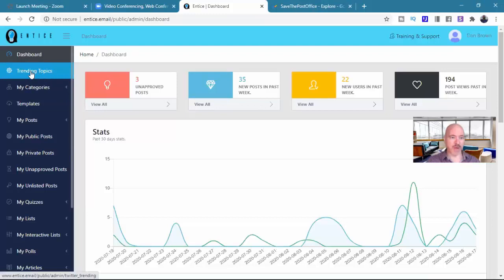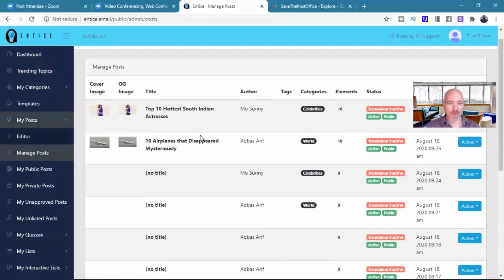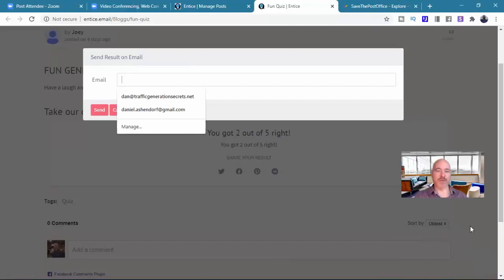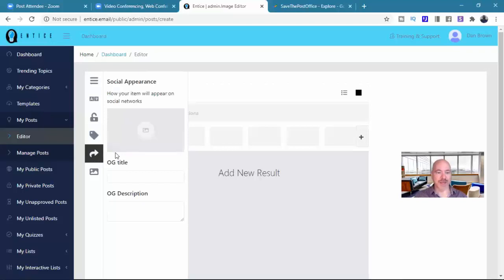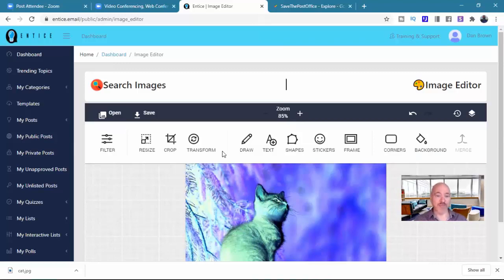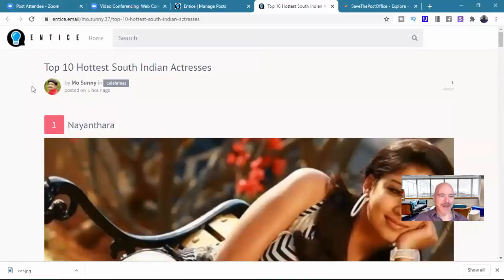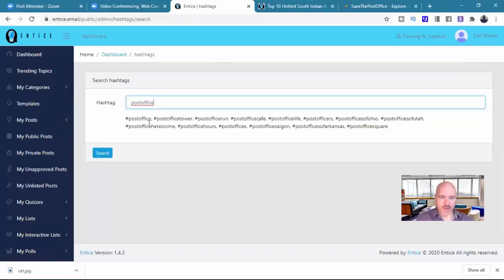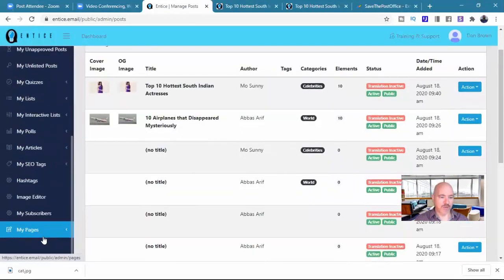Entice Review - the lead capture machine 😲 My software walkthrough🤓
This is the Entice Review and walk through - Entice Review is a neat little app that works as an interactive content tool to generate leads.